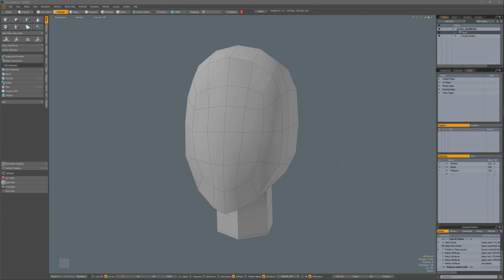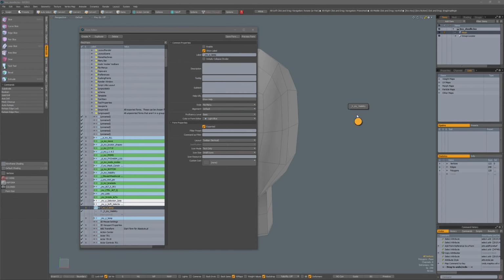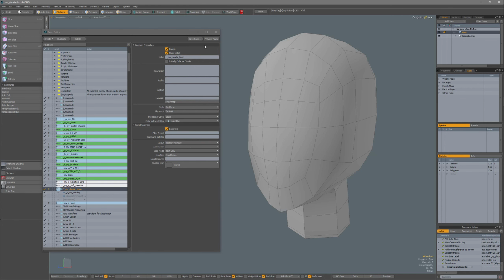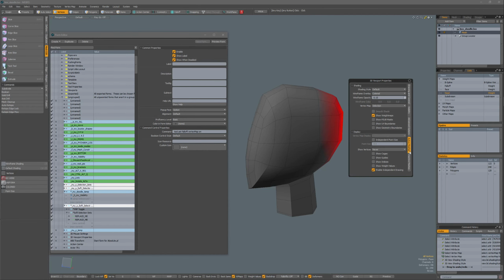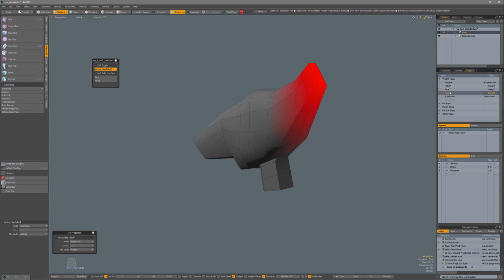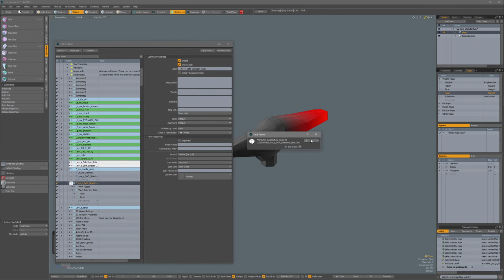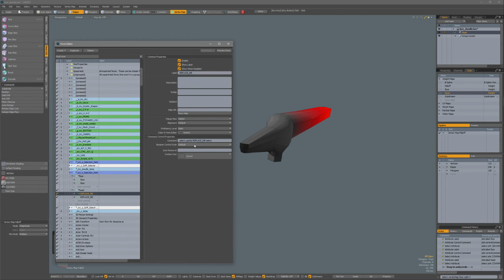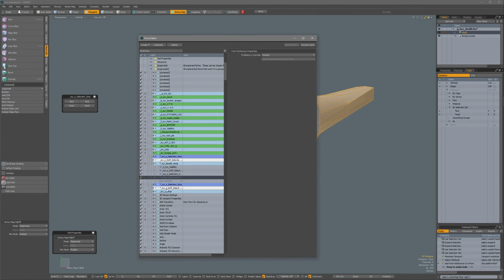modo 10.2 : TIP To speed up your workflow with temporary custom menus.